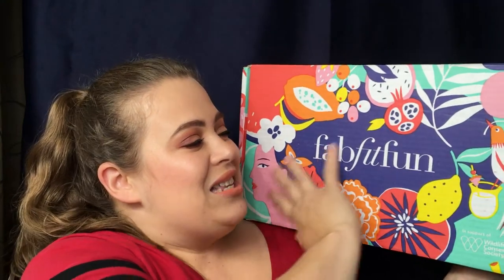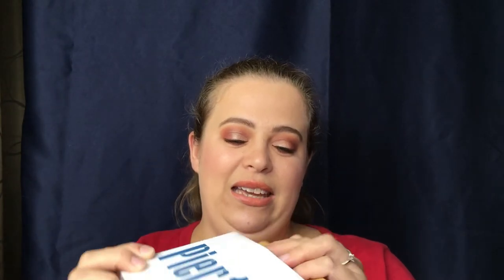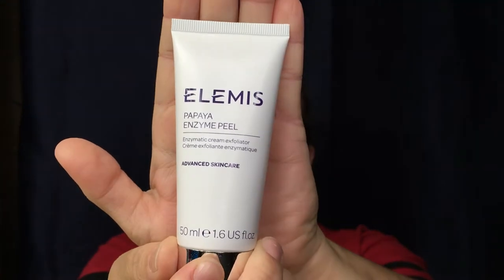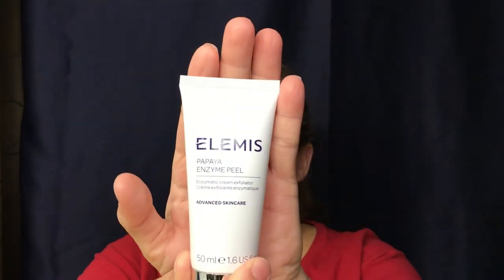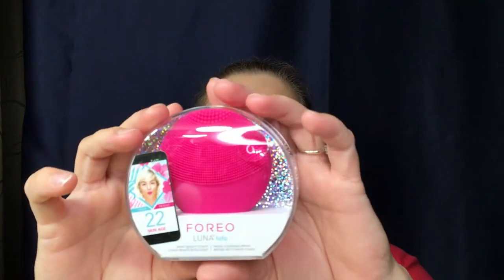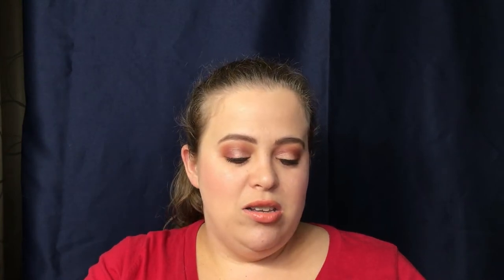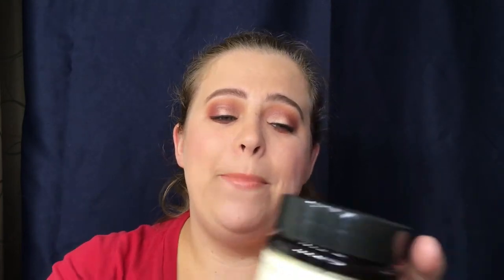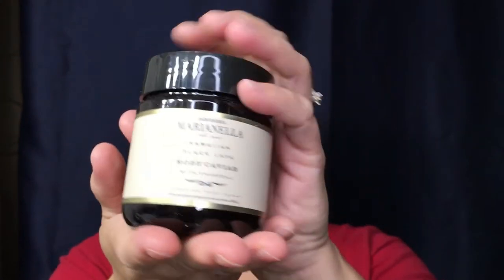FabFitFun Summer 2018 | Unboxing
Please dont forget to give me a👍before you go! I would love to have you!

Products Mentioned:
Tarte Tartiest Pro Glow - $45
Vasanti Brighten Up! Enzymatic Face Rejuvenator - $29
ELEMIS Papaya Enzyme Peel - $45
FOREO LUNA! - $89
COOLA Classic Face SPF 50 White Tea - $32
Pier 1 Imports Marble Ring Dish - $14.99
Jaboneria Marianella Body Caviar - $48